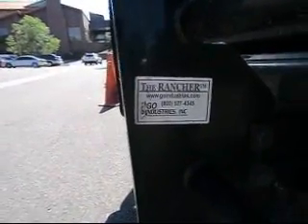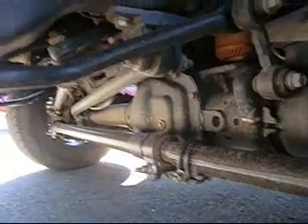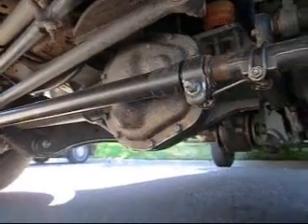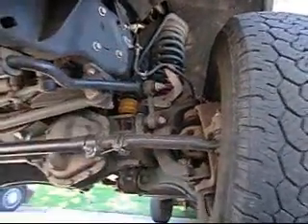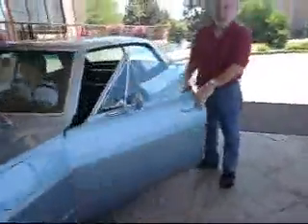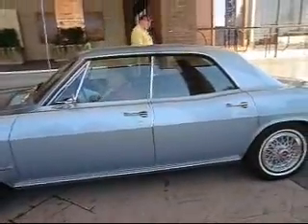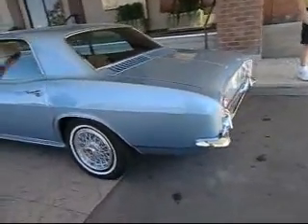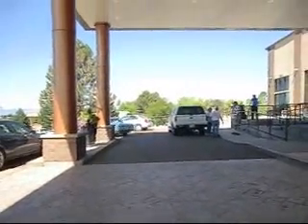7 24 11 Bad Corvair At Front Desk Painting Stipes...